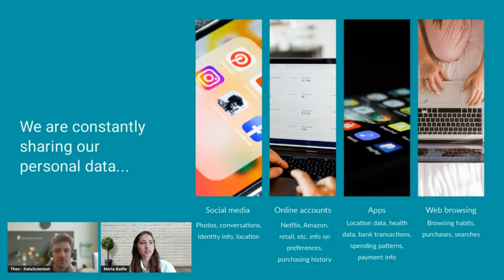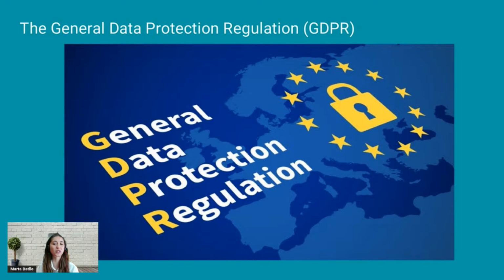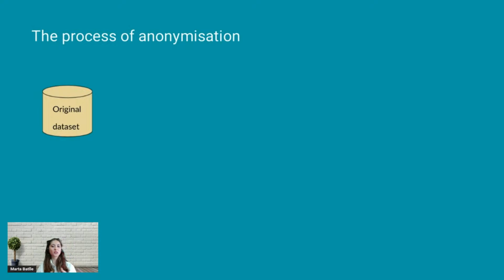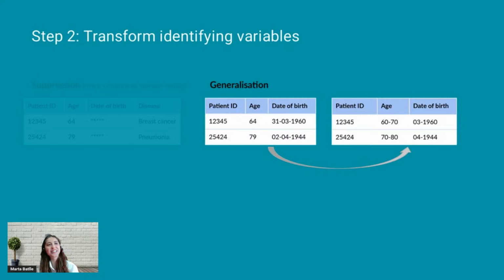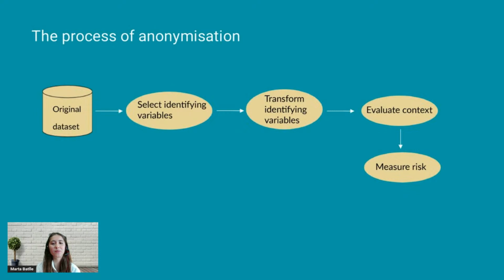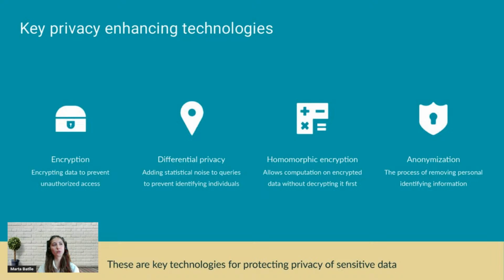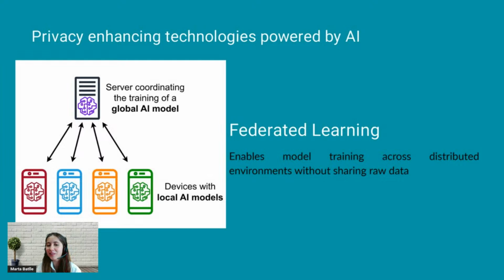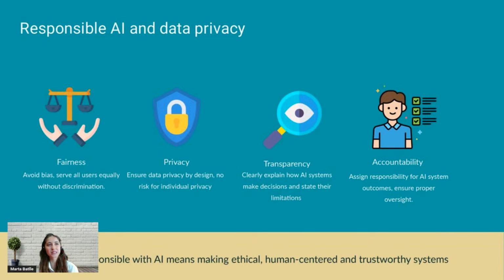Data privacy for dummies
🔒 Dive into the world of data anonymization and privacy-enhancing technologies!

Join our webinar with Marta Batlle (Data Scientist at Roche) to uncover the ABCs of safeguarding individual dataprivacy while fueling AI innovation responsibly.

🚀 Discover how these techniques are shaping the future of datasecurity and enabling ethical data-driven solutions.

Don't miss out on this opportunity to stay ahead in the realm of responsible AI.